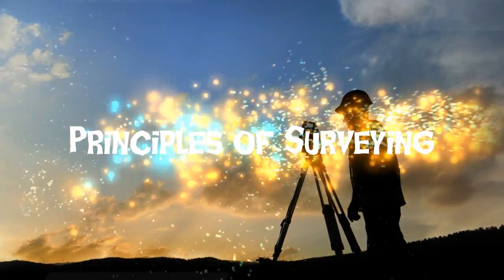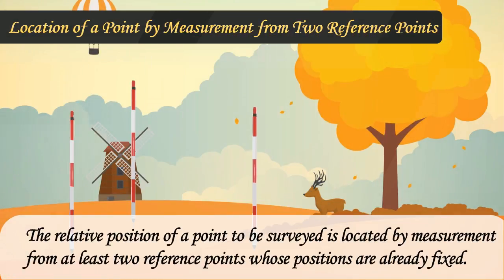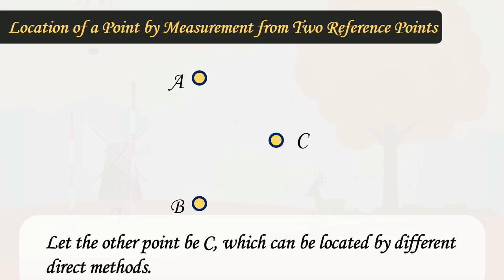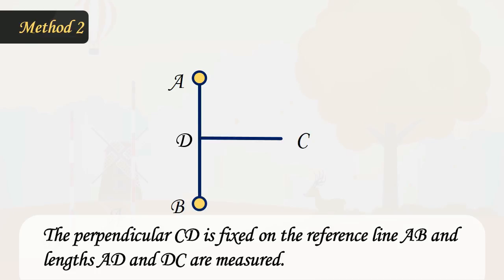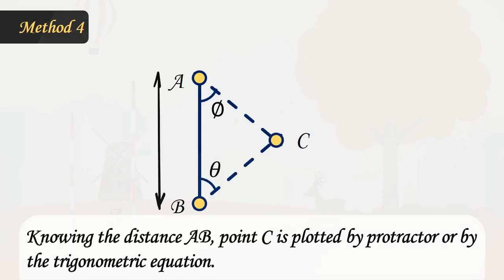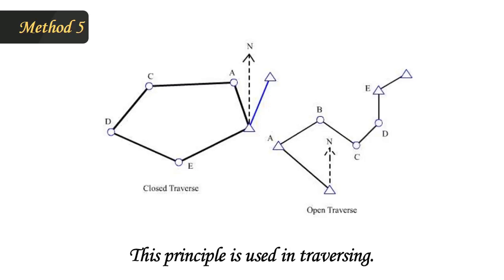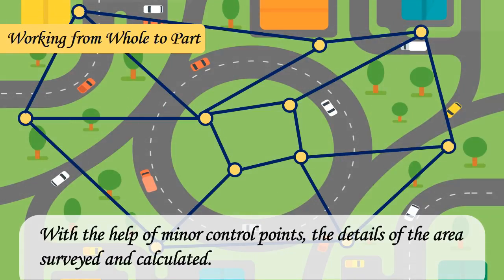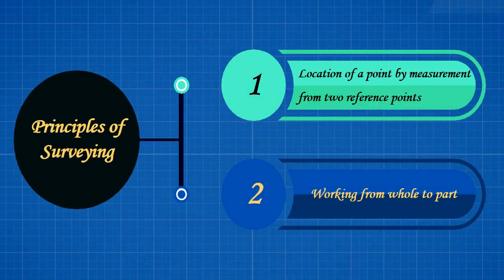Principles of Surveying // Fundamental Principles of Surveying // Surveying Basics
📹 New video alert! In this informative tutorial, we dive deep into the world of Surveying, exploring the fundamental PrinciplesOfSurveying that every aspiring surveyor should know. Join us as we unravel the mysteries of fieldwork techniques, measurement tools, data analysis, and boundary determination. Whether you're a student, professional, or simply curious about the art of surveying, this video will provide you with invaluable insights and practical knowledge. Don't miss out!